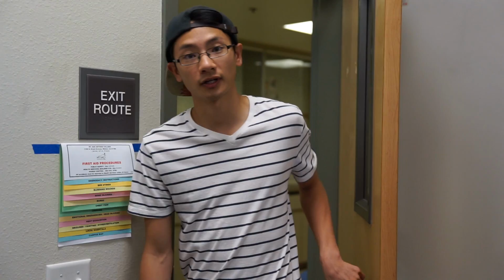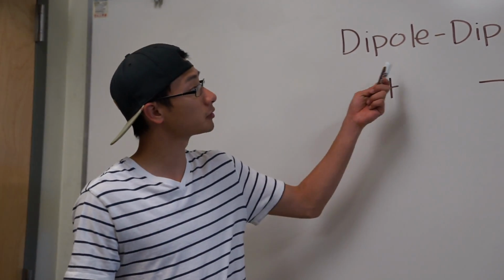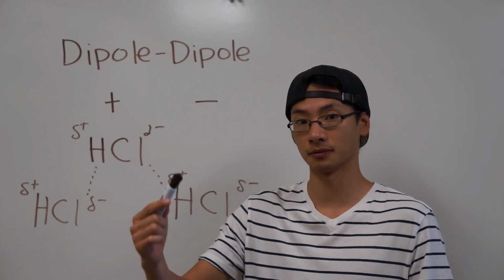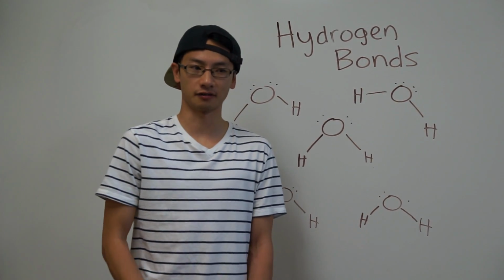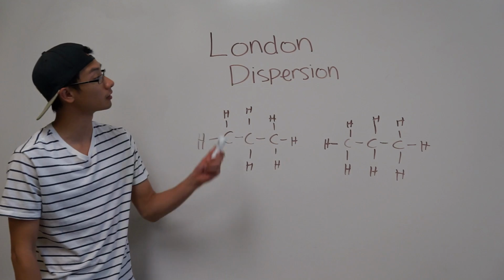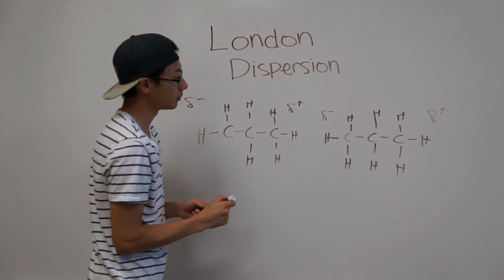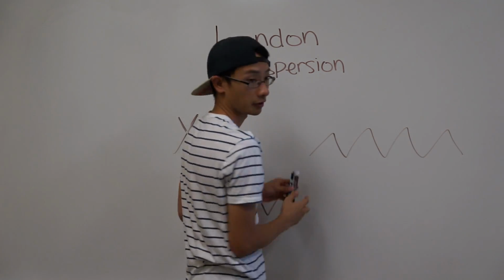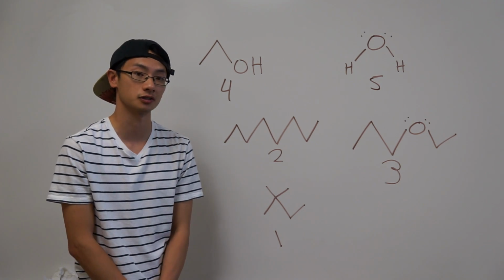IMF Chemistry Video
By Kevin Yin and Jeremy Mark